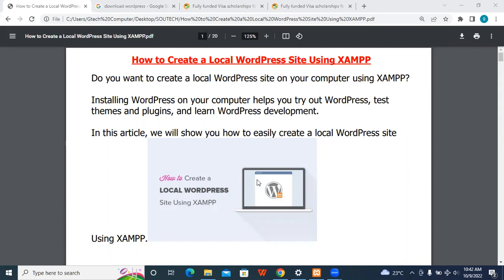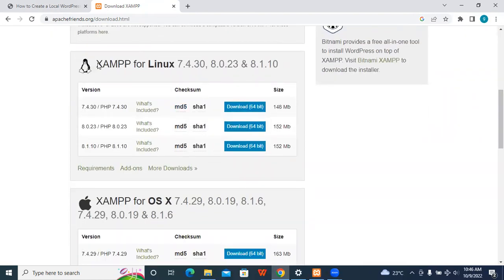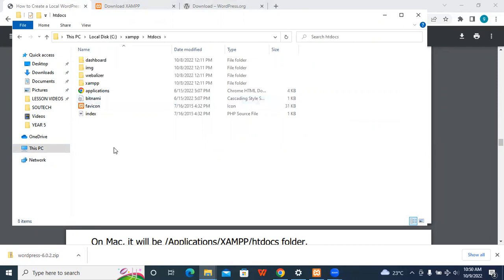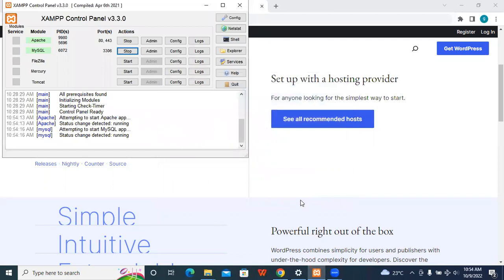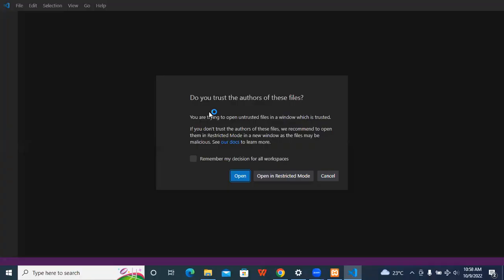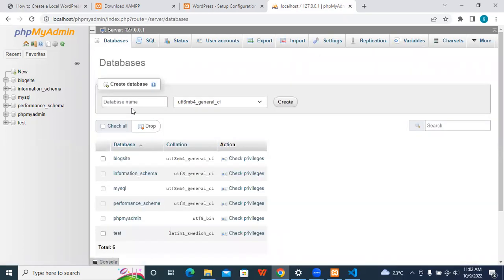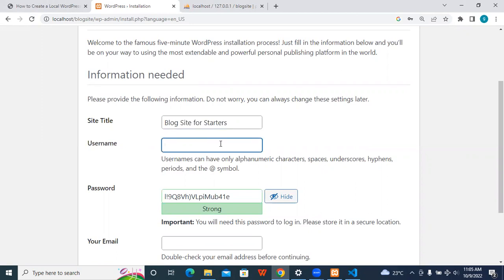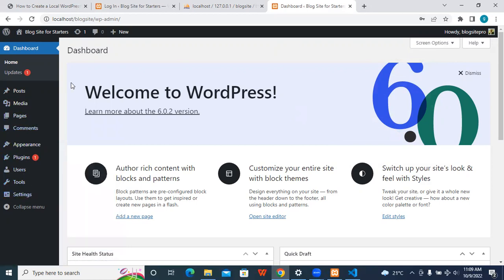How to Install WordPress on XAMPP - Step by Step Tutorial 2022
Do you want to create a local WordPress site on your computer using XAMPP?
Installing WordPress on your computer helps you try out WordPress, test themes and plugins, and learn WordPress development. In this step by step video, we will show you how to easily create a local WordPress site